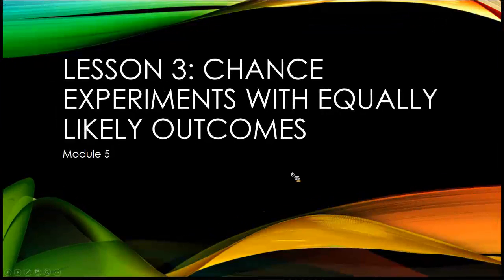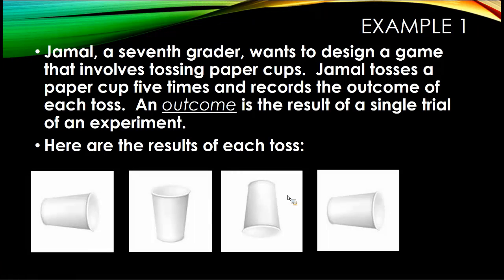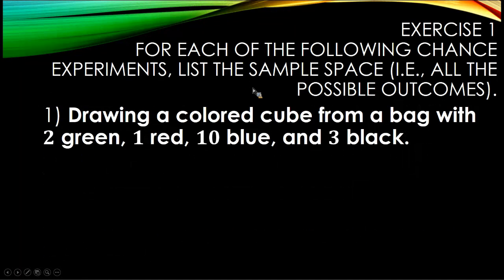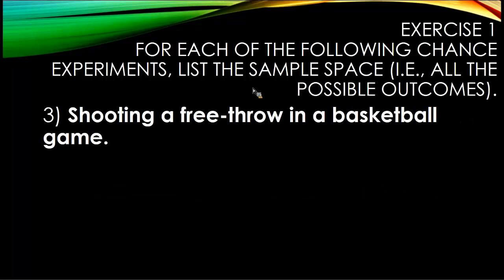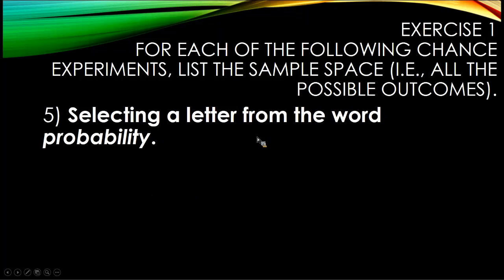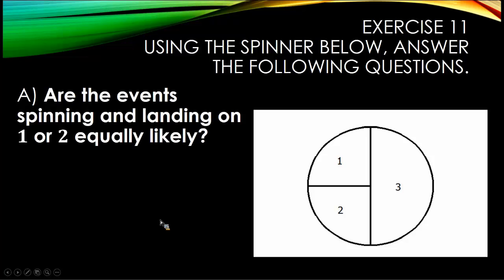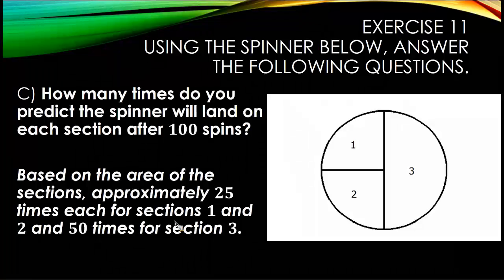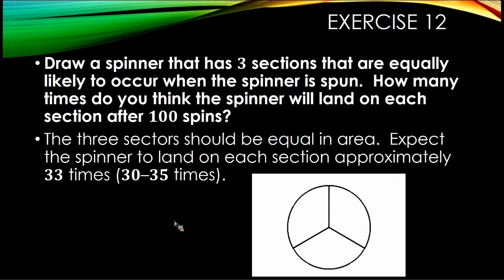L3 Chance Experiments with Equally Likely Outcomes